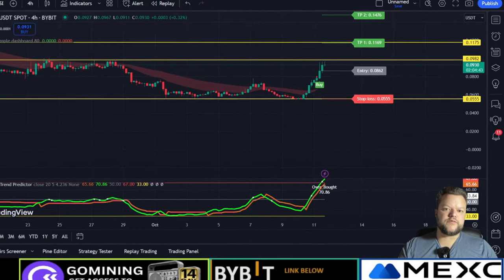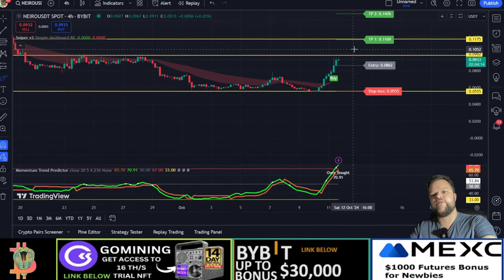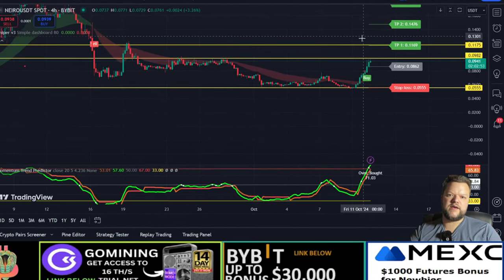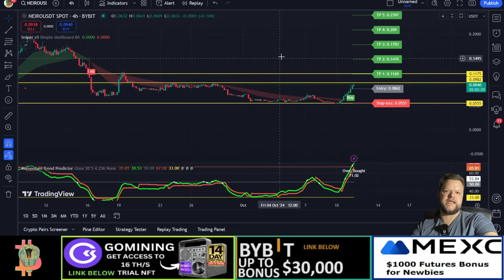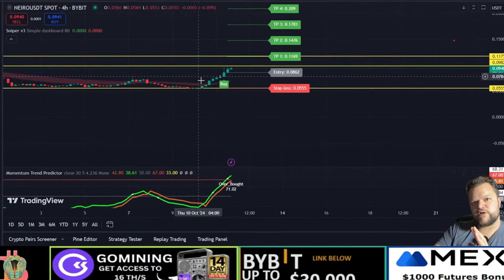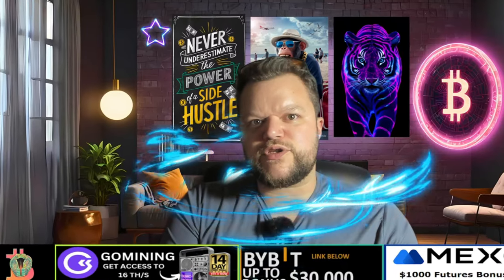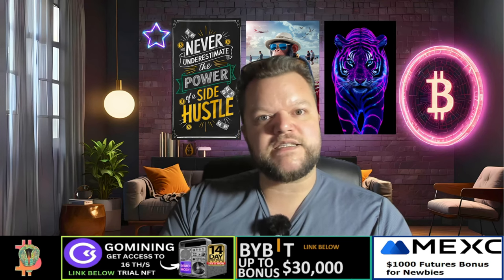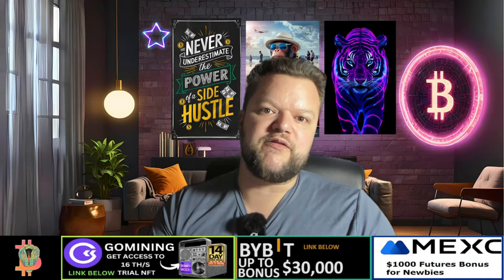NEIRO Coin: Will $NEIRO 1000X Next? [NEIRO COIN Analysis]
Neiro coin analysis, Welcome to our deep dive into the fascinating world of Neiro Coin! In this video, we'll take a comprehensive look at this innovative cryptocurrency, exploring its unique features, potential, and future prospects. Whether you're a seasoned crypto enthusiast or a newcomer curious about digital currencies, this analysis will offer valuable insights.
𝐂𝐡𝐞𝐜𝐤 𝐨𝐮𝐭 𝐓𝐨𝐩 𝐄𝐱𝐜𝐡𝐚𝐧𝐠𝐞𝐬 𝐟𝐨𝐫 𝐅𝐫𝐞𝐞 𝐂𝐫𝐲𝐩𝐭𝐨:
MEXC ($1000 Futures Bonus for Newbies)
BYBIT (Up to $30,000 Bonus)
Neiro Coin stands out in the crowded crypto market with its innovative approach and cutting-edge technology. We’ll start by examining the fundamentals of Neiro Coin, including its origin, the team behind its development, and the technology that powers its blockchain. Understanding these basics will give you a solid foundation to appreciate what makes Neiro Coin unique.

Next, we'll delve into the specific features that set Neiro Coin apart from other cryptocurrencies. This includes its transaction speed, security measures, and scalability solutions. We'll also explore how Neiro Coin aims to solve common issues faced by other digital currencies, making it a promising option for investors and users alike.

In addition, we'll analyze the current market trends for Neiro Coin, discussing its recent performance, market capitalization, and trading volume. By comparing Neiro Coin with other major players in the crypto space, we can gauge its potential growth and stability. This analysis will help you make informed decisions about investing in or using Neiro Coin.

We'll also touch on the community and ecosystem surrounding Neiro Coin. A strong community is often a key indicator of a cryptocurrency's success. We’ll explore the partnerships, projects, and initiatives that are building around Neiro Coin, highlighting its growing presence in the industry.

Finally, we'll discuss the potential future developments for Neiro Coin. What are the upcoming updates or roadmap milestones? How might these impact its market position and adoption rate? Understanding future prospects is crucial for anyone considering involvement with Neiro Coin.

🔥𝐓𝐢𝐦𝐞𝐬𝐭𝐚𝐦𝐩𝐬:
00:00 - Introduction to Neiro Coin
00:04 - neiro coin Price Predictions
00:08 - Target price for Neiro coin
00:15 - Neiro Coin Chart Analysis
00:19 - Key Price Levels
00:25 - Upcoming Neiro Price Movements
00:49 - Trading Insights
01:05 - Profit Taking Strategies
01:22 - Importance of Resistance Levels
01:32 - Indicator Insights
01:40 - Indicator Performance
02:14 - Crypto Market Update
02:21 - Risk Management Advice
02:38 - Closing Thoughts
03:03 - Outro

Join us as we unravel the intricacies of Neiro Coin. By the end of this analysis, you'll have a clearer picture of what Neiro Coin offers and how it fits into the ever-evolving landscape of digital currencies.
Curious about NEIRO Coin? Watch this NEIRO Coin analysis to find out if $NEIRO will 1000X next. Learn about NEIRO Coin, its price prediction, and potential for growth in the crypto market.